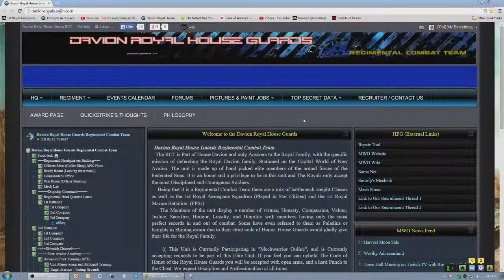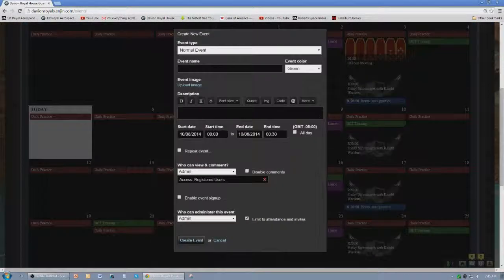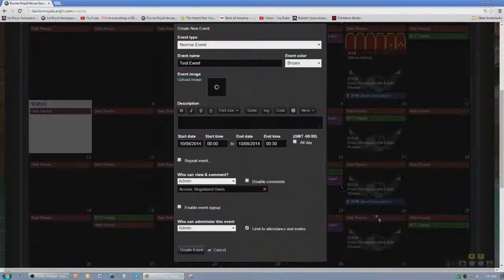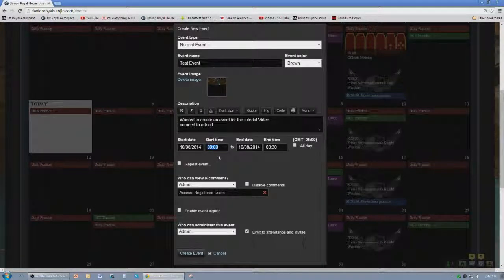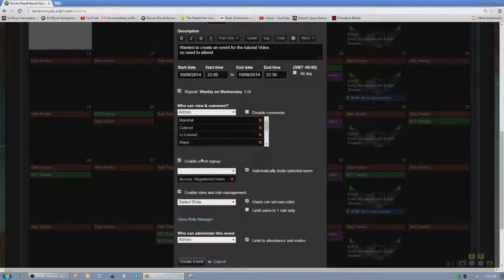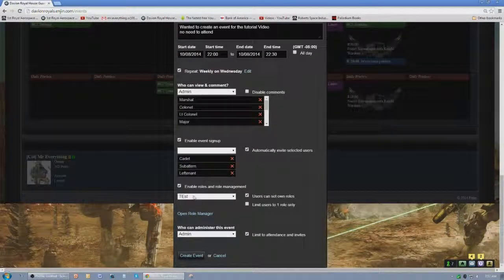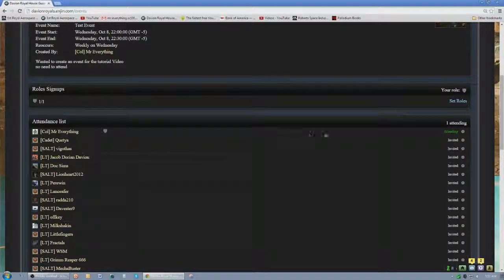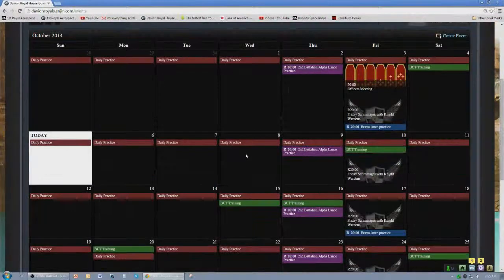Enjin Tutorial: How to Create and Event in the Calendar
Mr Everything shows how to